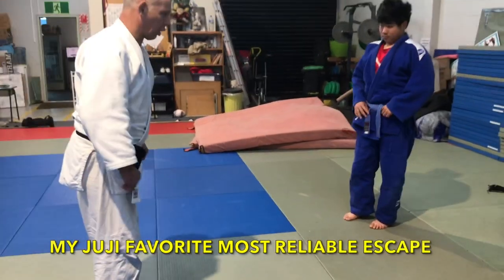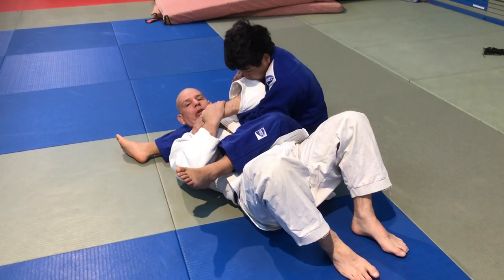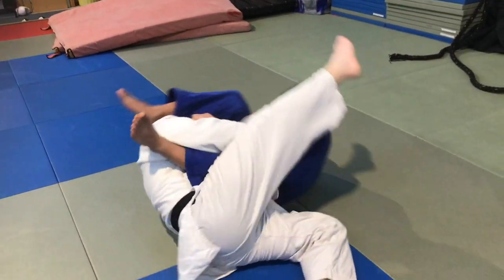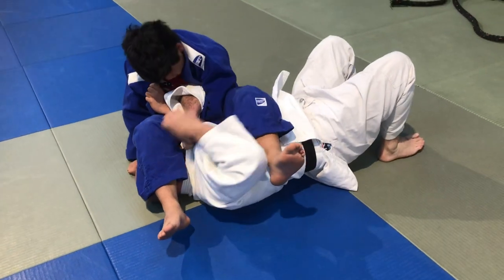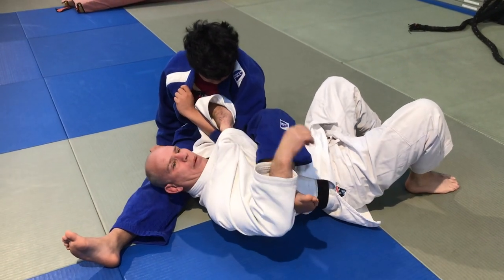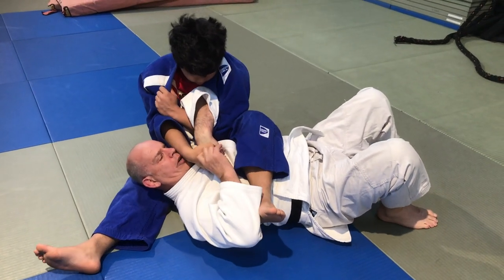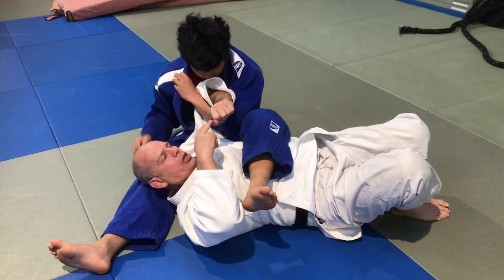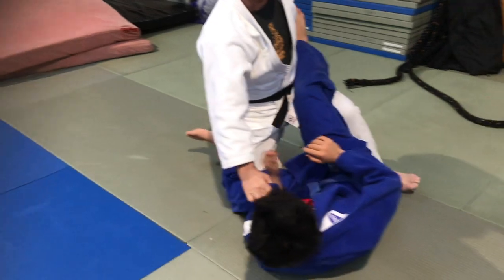JUJI GATAME : favourite most reliable escape.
Escaping Juji Gatame depends a lot on the opponent and their experience. In judo there is a time limit to getting the technique which favours strong competitors more than escaping by evasion, but here is one of 2 favoured methods I find most reliable. Still it's not easy, you needs guts and determination too.